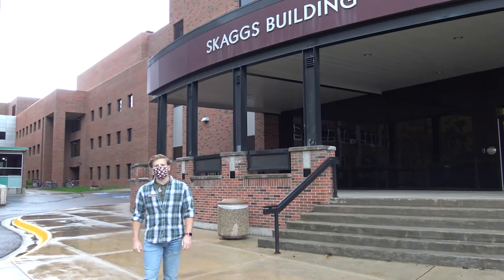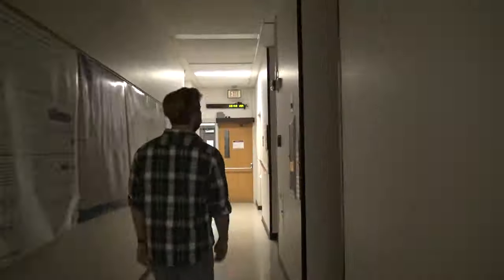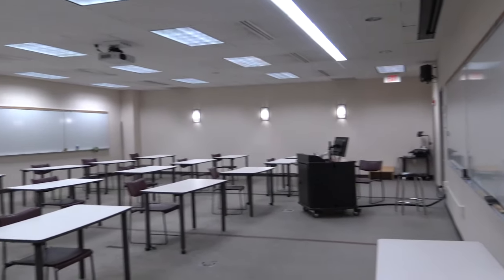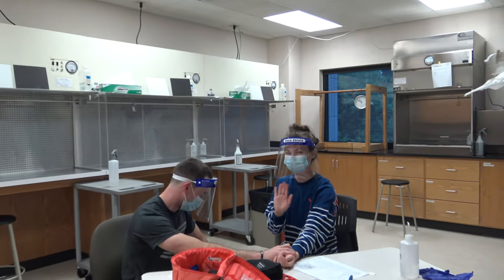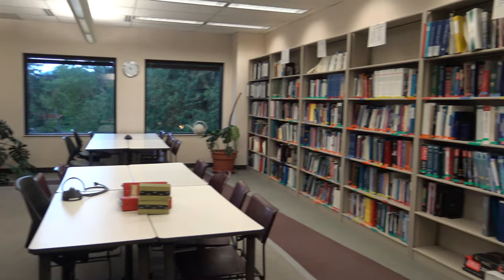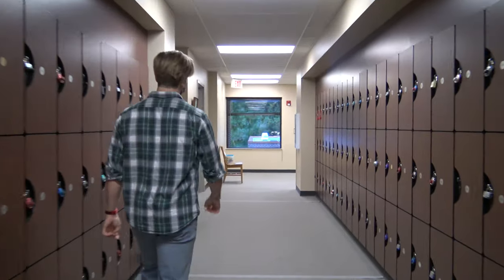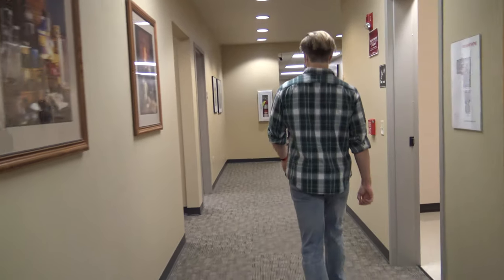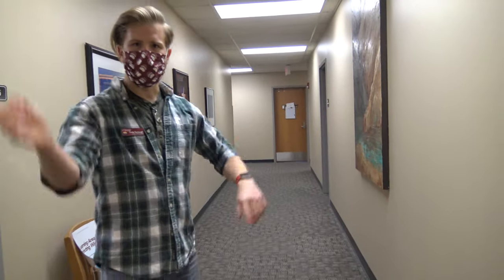Skaggs Building Tour 2020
Join third year pharmacy student, Cody Donaugh, for a tour of the Skaggs Building at the University of Montana. Thank you Cody!

Apply for pharmacy school today!